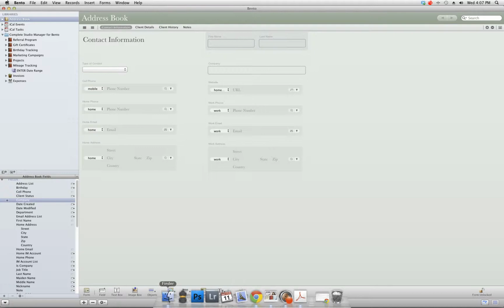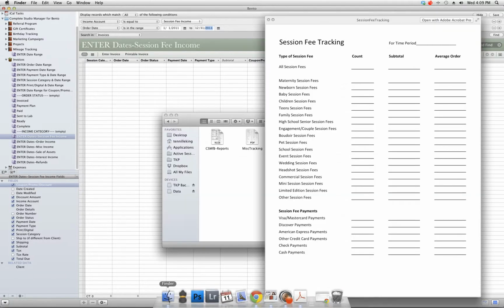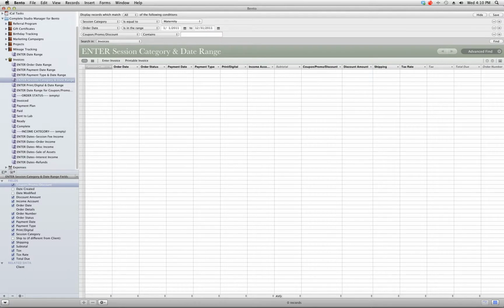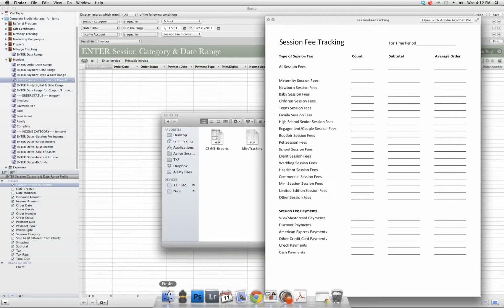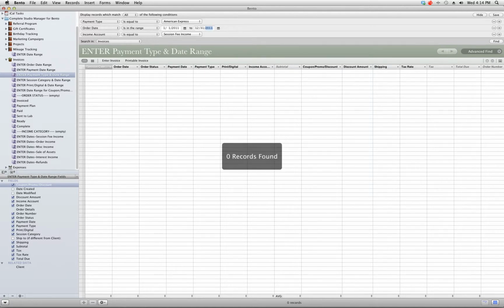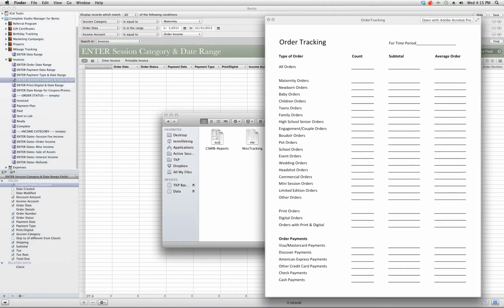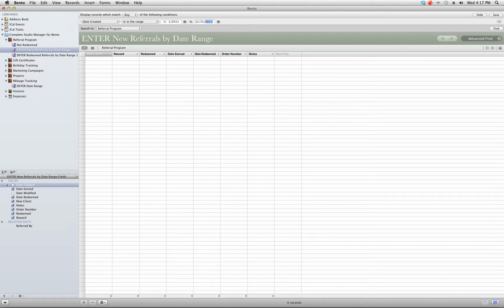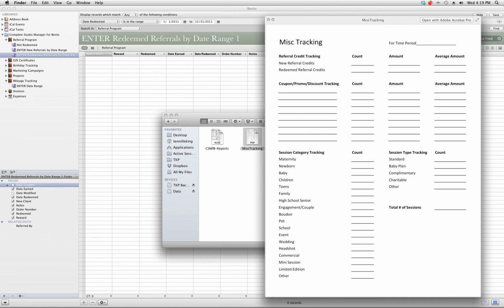#10 - Tracking Reports (CSM for Bento)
How to pull data from Bento for Tracking Reports.